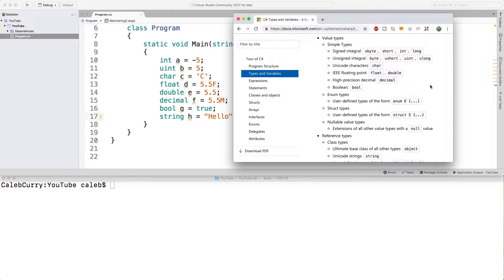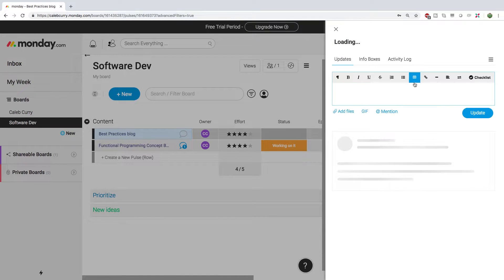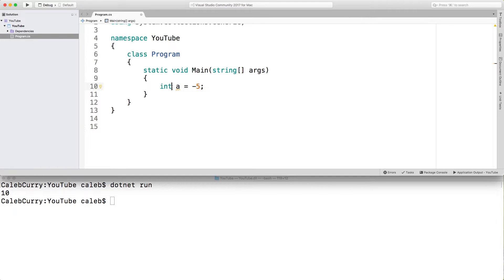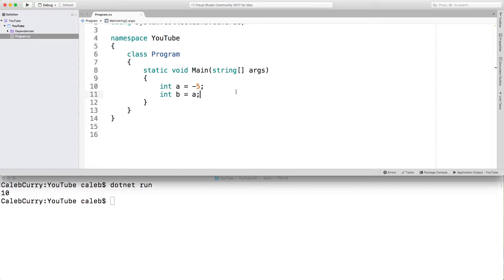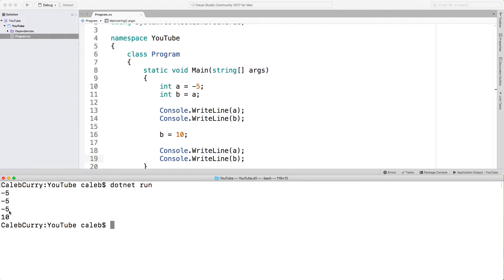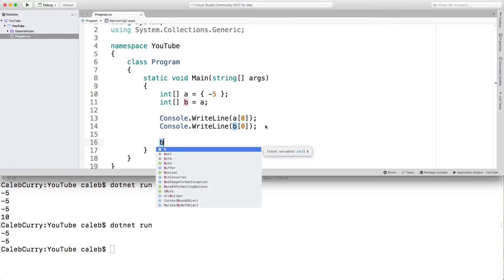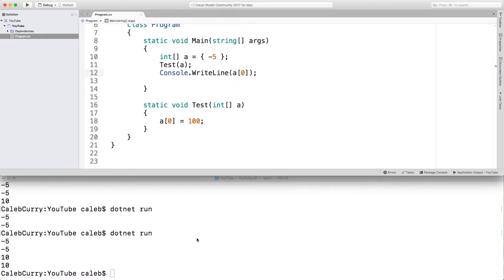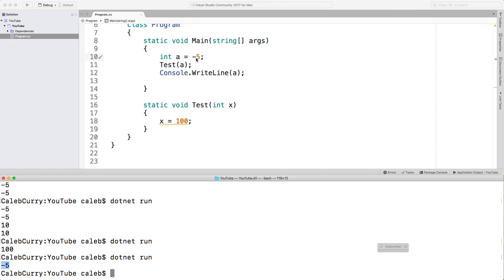C# Programming Tutorial 10 - Value Types and Reference Types